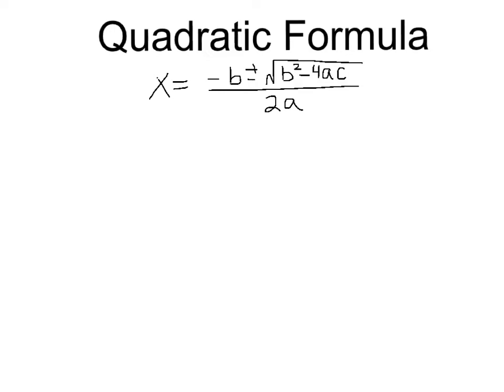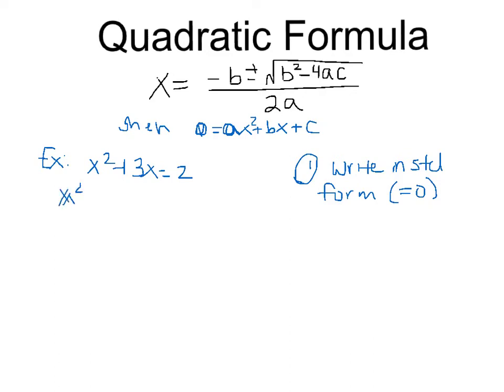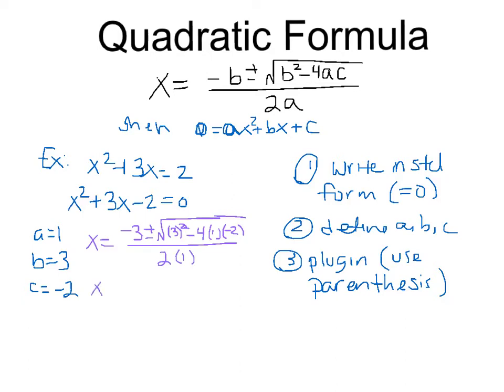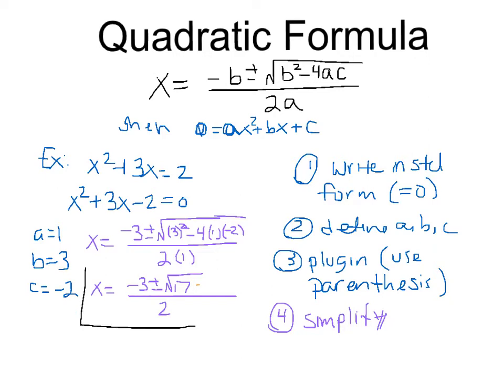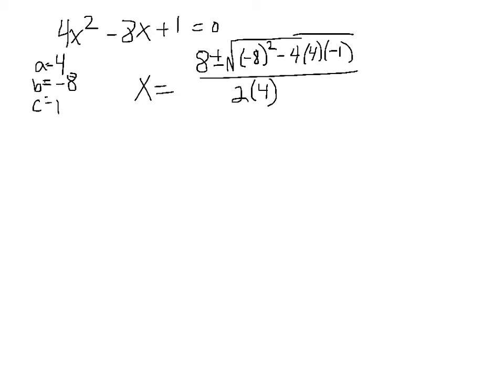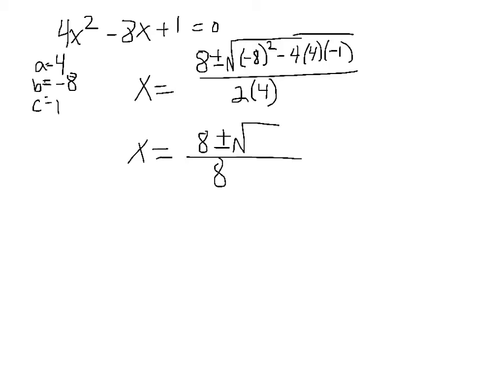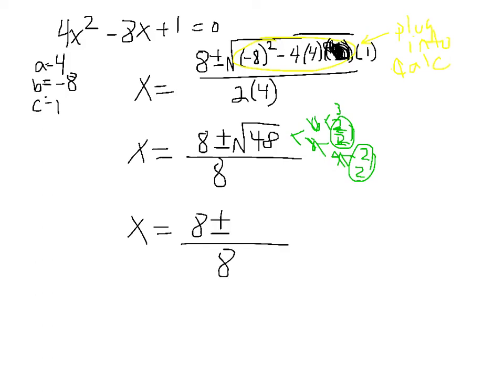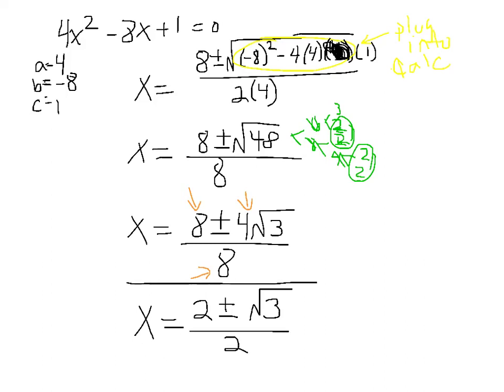7a Quadratic Formula